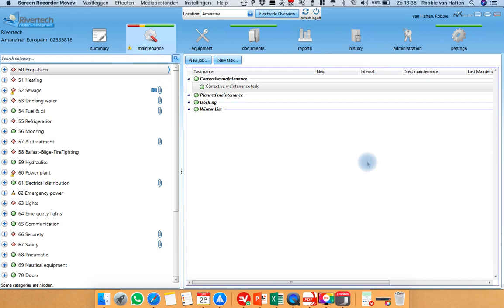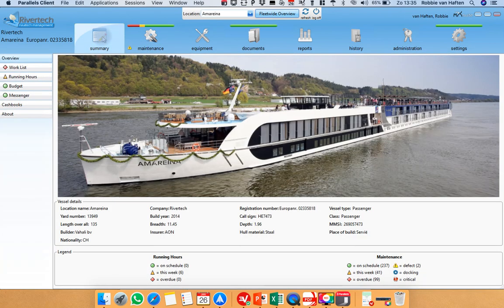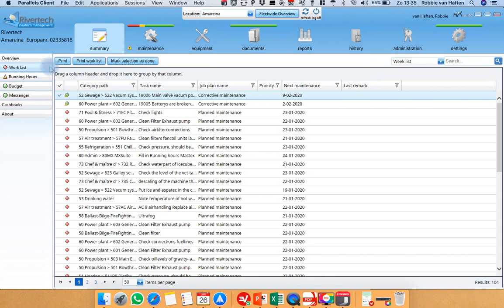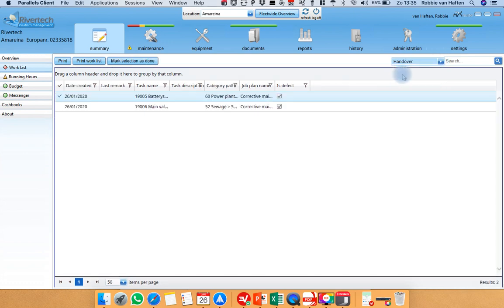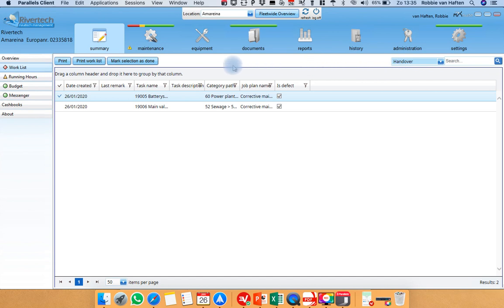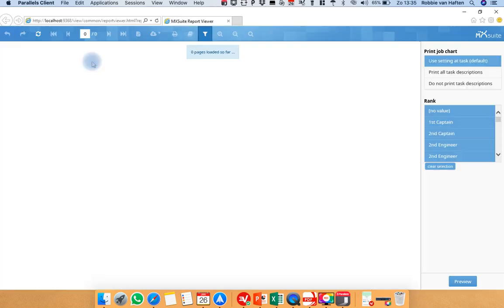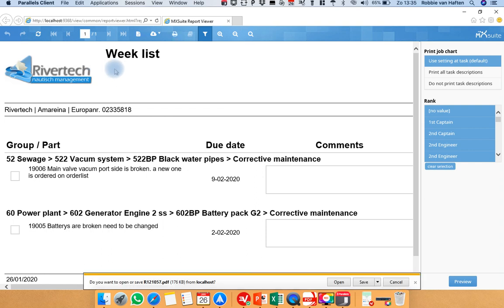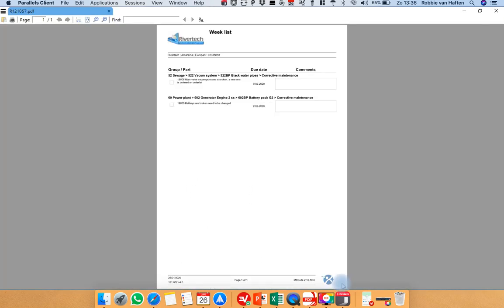Handover engineer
Explaned: how to make a handover with our maintenance system and print it.